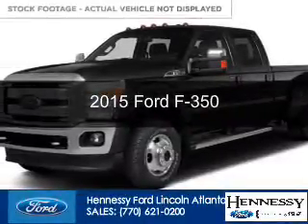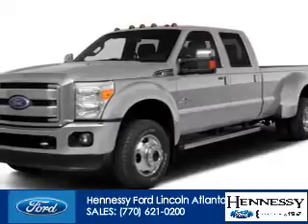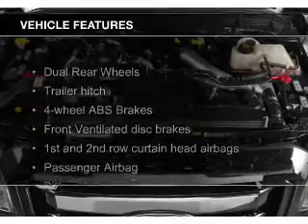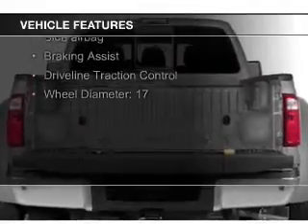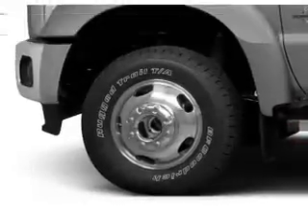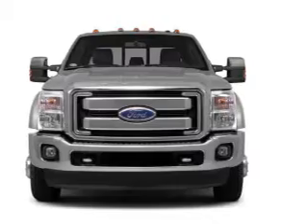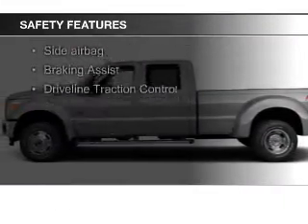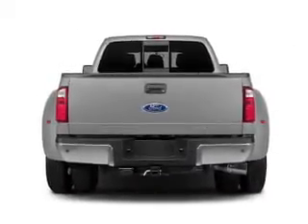2015 Ford F-350 - Atlanta GA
Phone:
Year: 2015
Make: Ford
Model: F-350
Trim:
Engine: 6.7 liter 8 cylinder 32 valve
Transmission: 6-Speed Automatic
Color: Tuxedo Black Metallic
Mileage: 2
Address:
5675 Peachtree Industrial Boulevard